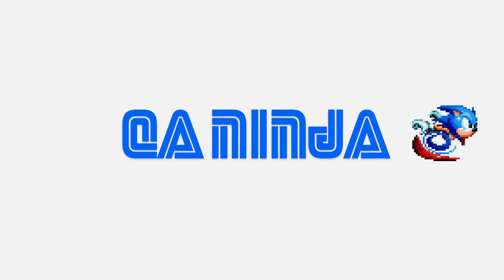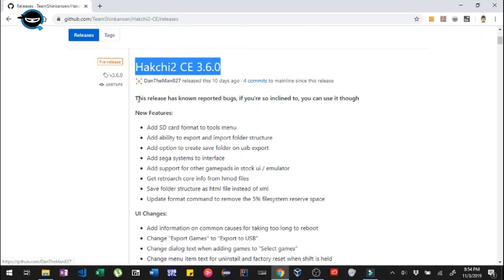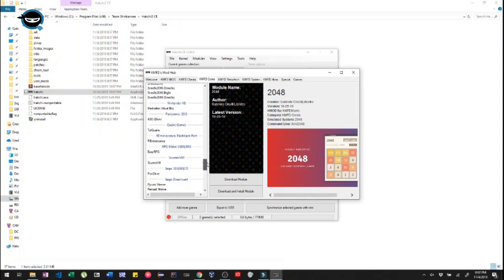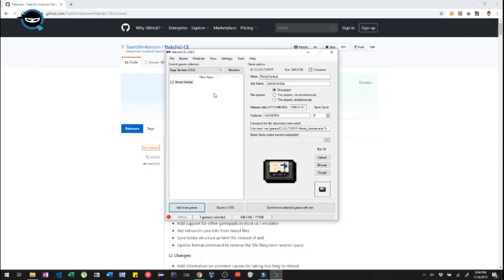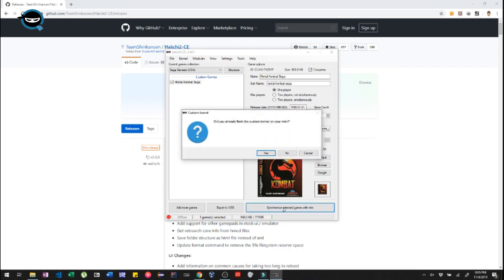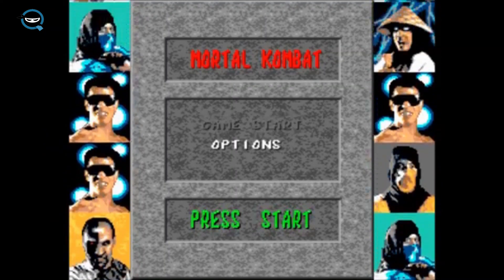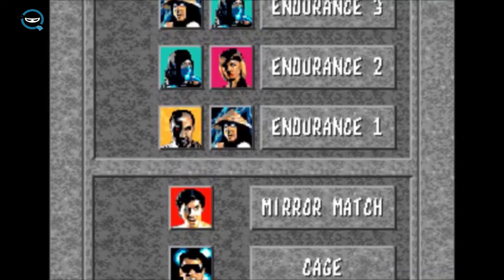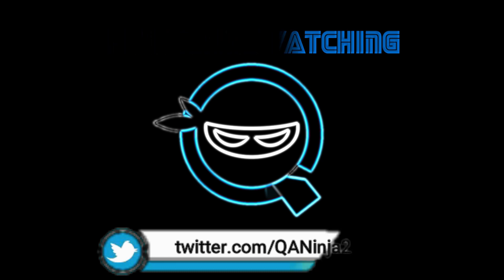Sega Genesis Mini Hakchi Update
YES!!! Add more games with Hakchi running Retroarch. Easy Tutorial!

Will always try to help! Hakchi Tutorial for using the Sega UI will drop when the build is released/stable for public use. Happy Gaming Y'all!